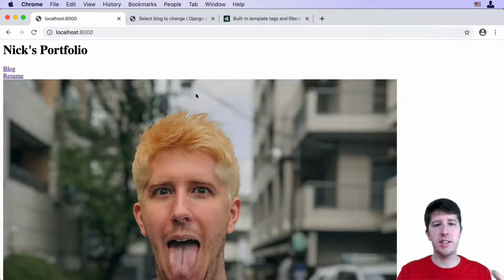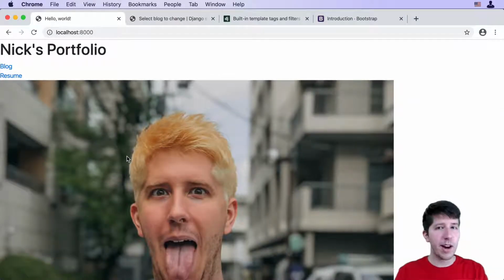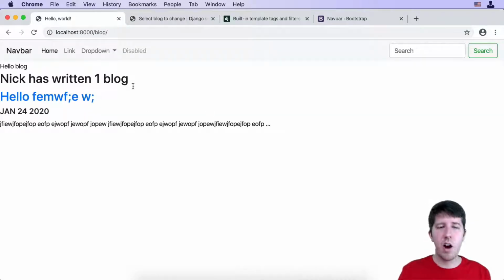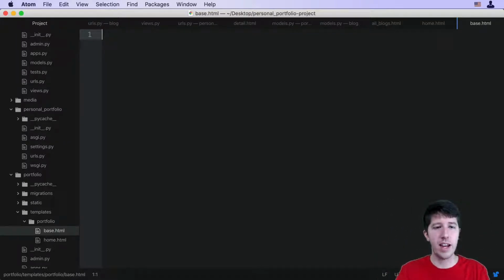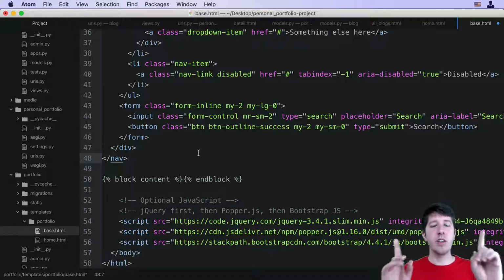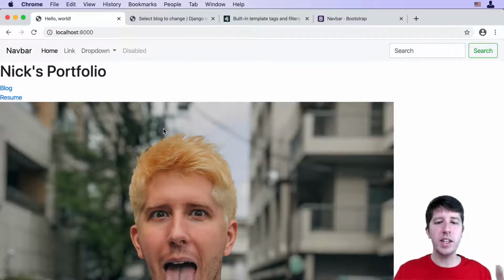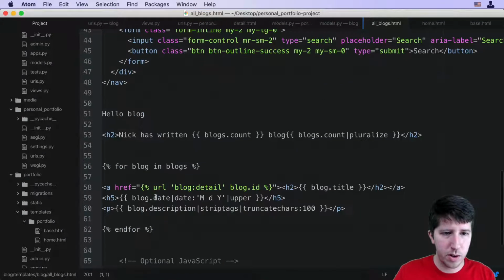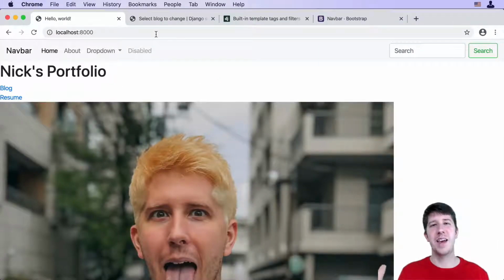012 Extending Base Templates | Full stack Development | Django | Python | Full Course